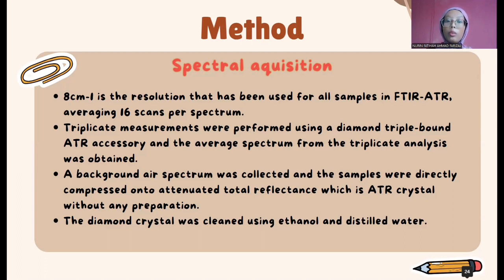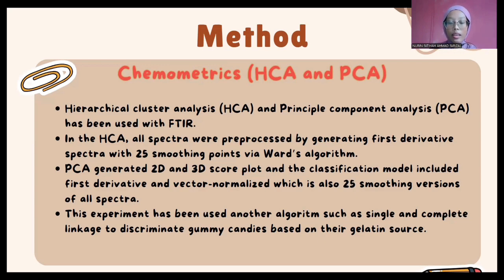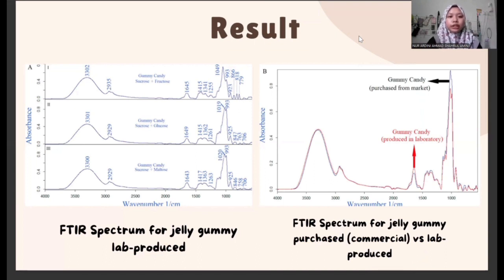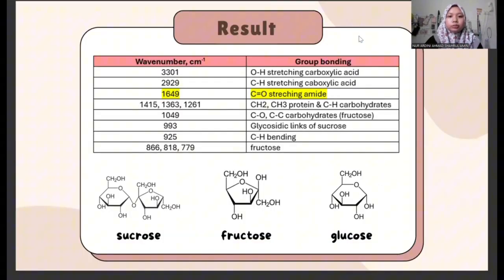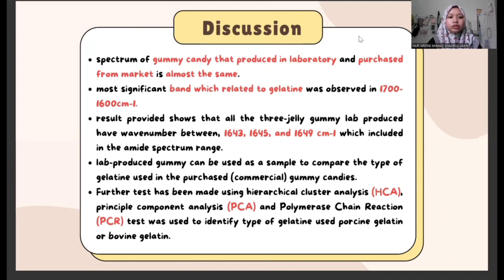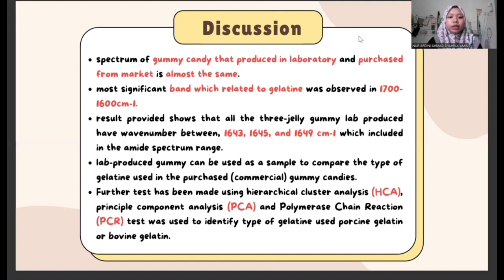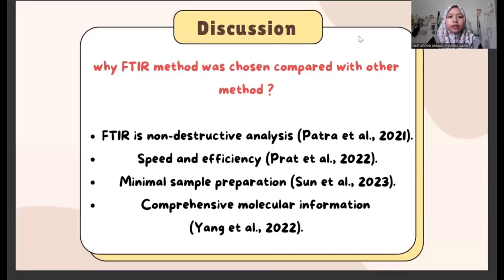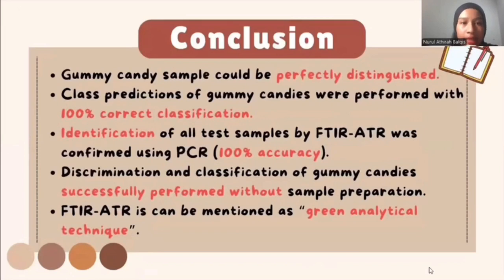ATR-FTIR spectroscopic Method | CHM580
A rapid ATR-FTIR spectroscopic Method for classification of gelatin gummy candies in relation of the gelatin source

Group members:
1. Nurin Fatihah
2. Nur Ardini
3. Nurul Athirah BAlqis